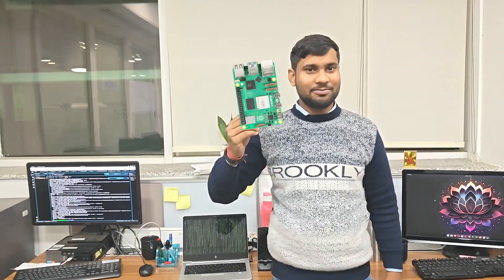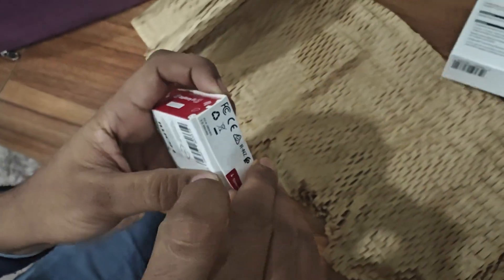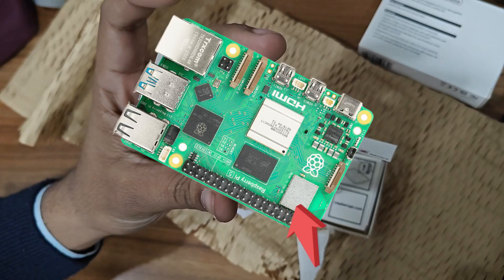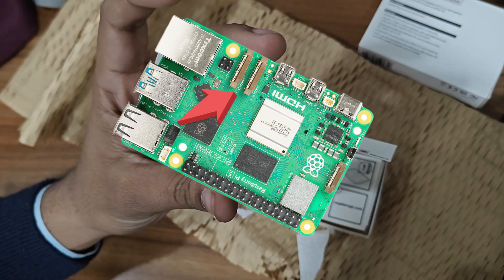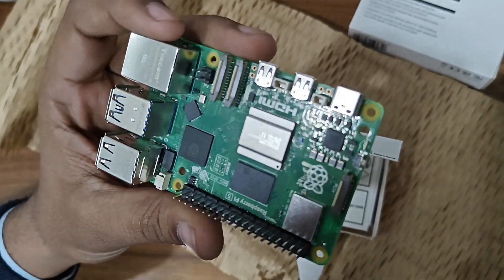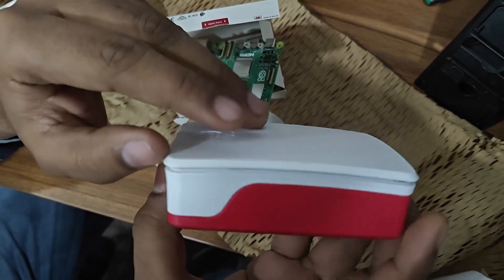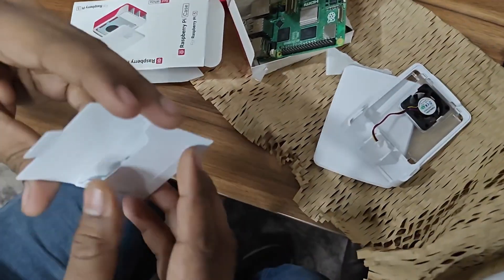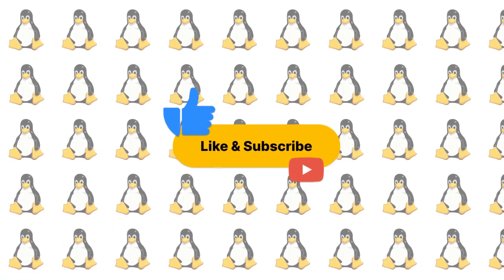World's best Raspberry Pi 5 unboxing with Case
Raspberry Pi is a versatile and powerful mini-computer that opens the door to endless possibilities. In this video, I unbox the latest Raspberry Pi 5 along with the new Raspberry Pi case and explore its new hardware features, specifications, and the potential it holds for exciting DIY projects.

This release of Raspberry Pi was much awaited as it took years to go from Pi 4 to Pi 5. Nonetheless, we have got the new shiny board, So let’s unbox the green board!